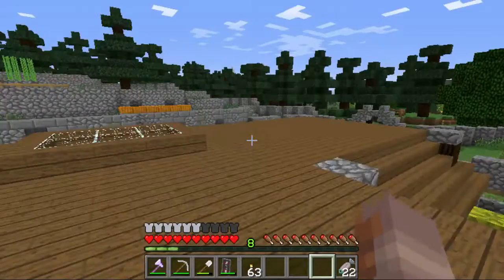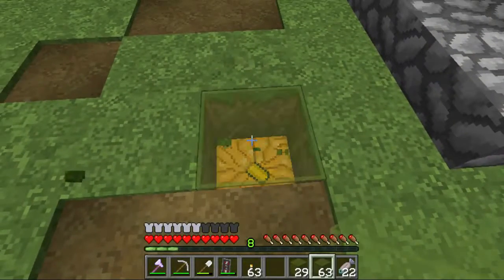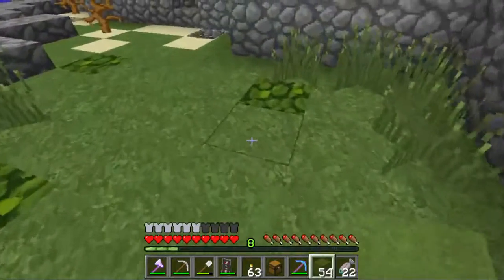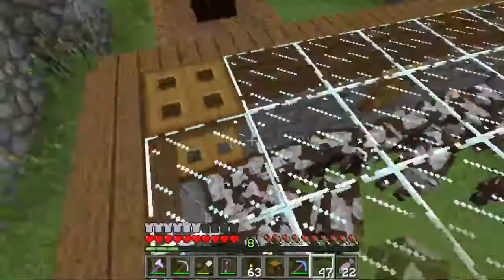Dos Plays Minecraft S3.5 ep1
Season 3.5 of a Minecraft Let's Play form the view of a fan and hobbyist, who has no plans to make this his career and plays just to simply play. Today we...fix the lights. Sorry for the late upload.